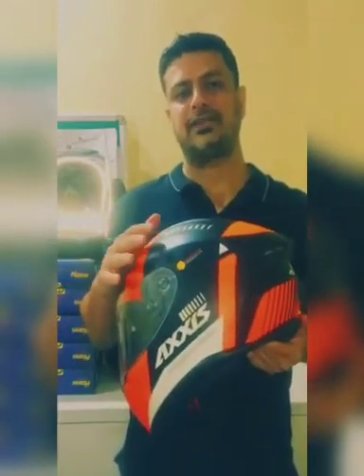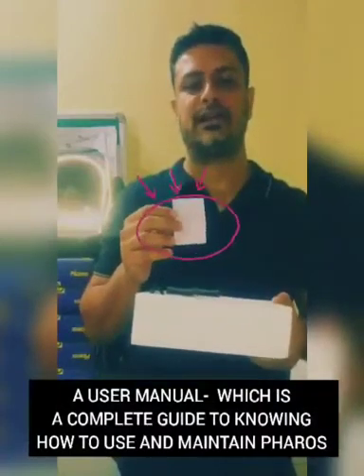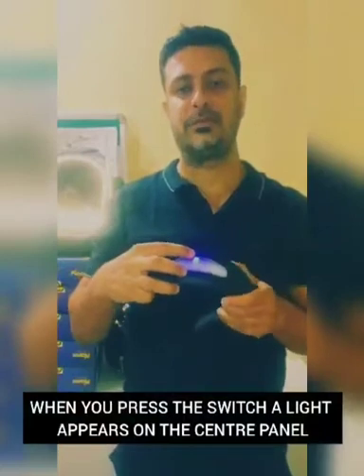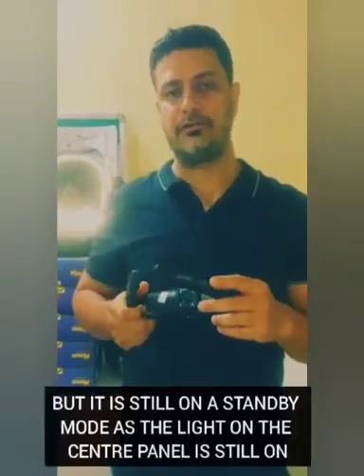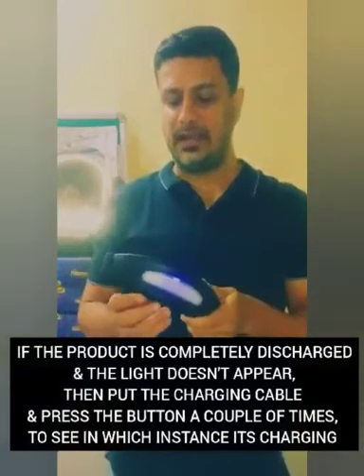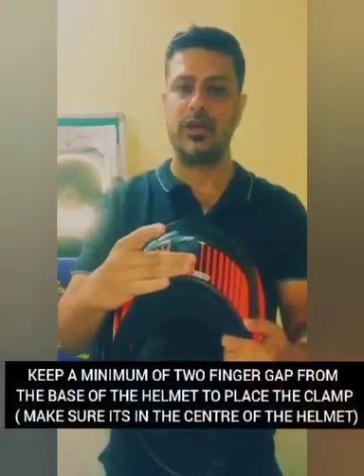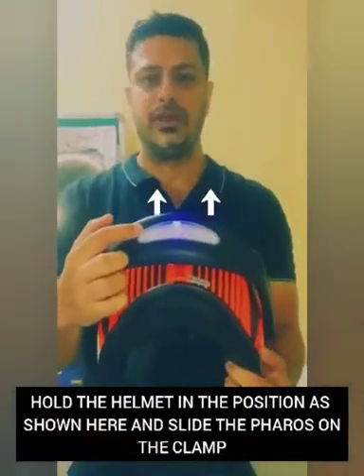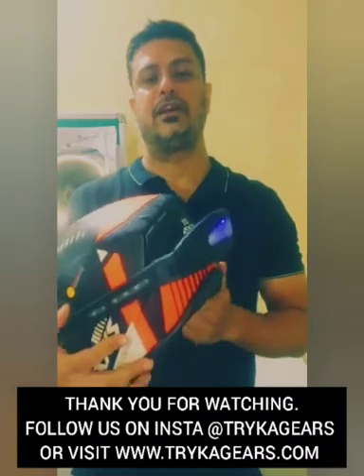Installation video of Pharos by Tryka Gears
Step by Step installation of Pharos. Please watch carefully, as this tutorial walks you through very step of the installation process, how to operate Pharos, the function of the two switches, the operating modes and how to mate Pharos to your helmet.

Once done, you are ready to enjoy Pharos!